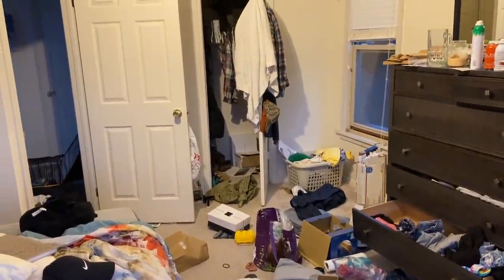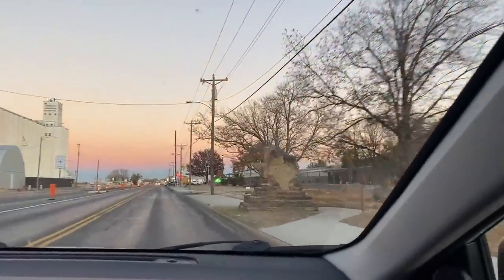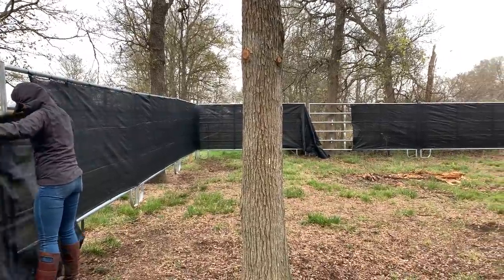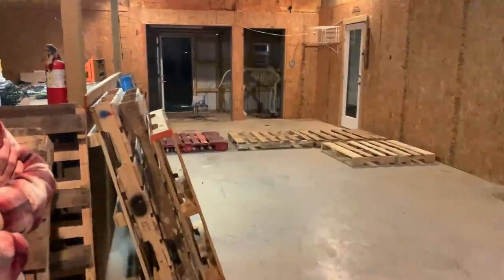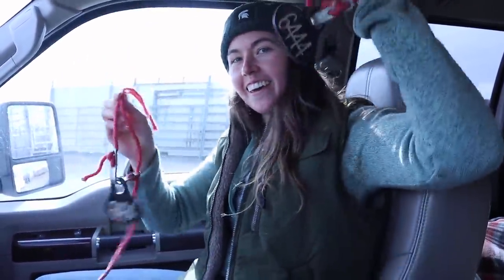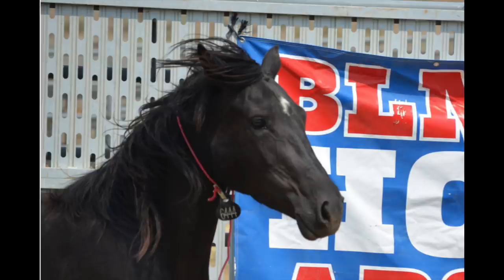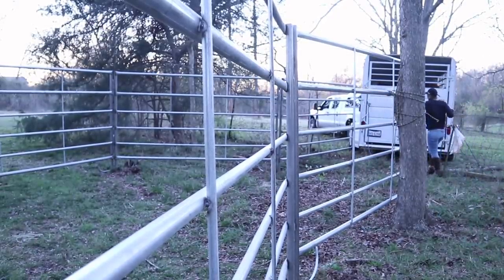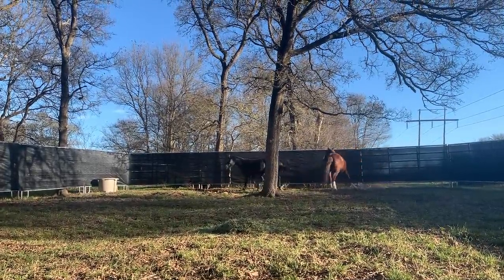ALEX gets a wild mustang!! 🦄